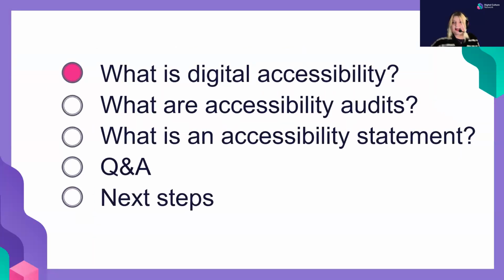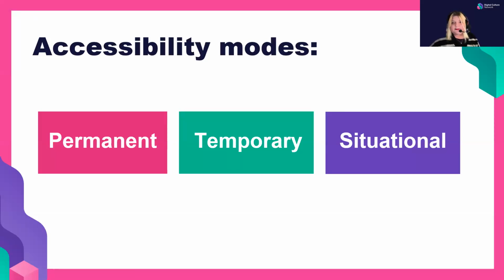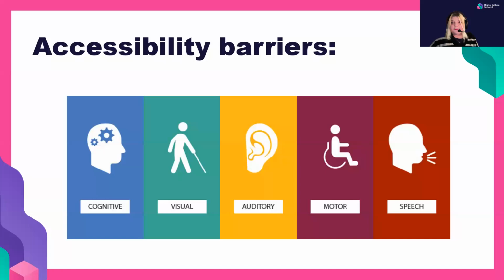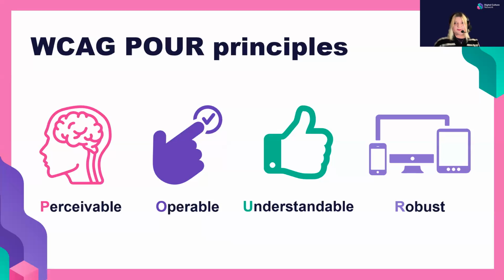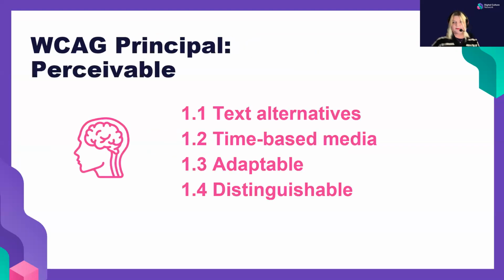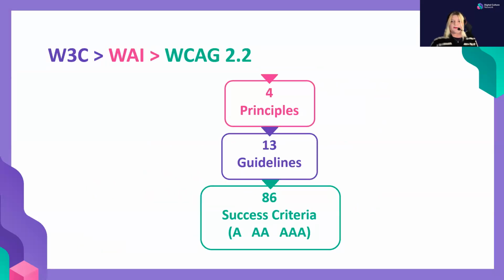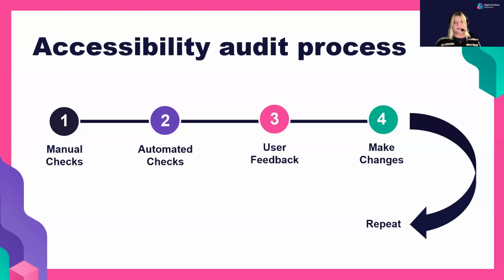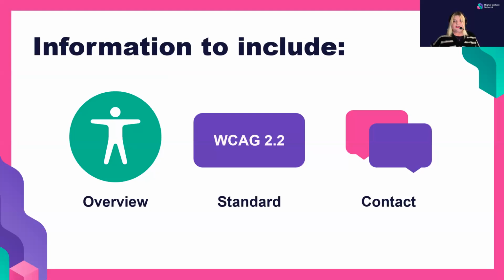101 webinar: What is Digital Accessibility and why is it so important? | Digital Culture Network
We’re going back to basics with our 101 series of short webinars introducing topics that our Tech Champions can help you with.

In this webinar we explore what digital accessibility is and the role it plays in creating successful content.

Are you feeling a bit overwhelmed and not sure where to start with digital accessibility? Are you wondering how to tell if your digital content is accessible? Do you need help to understand what an accessibility statement is?

If you answered yes to any of these questions, then this session is for you!

In this 30- minute webinar, Digital Culture Network Tech Champion for Digital Accessibility – Roberta Beattie will outline what digital accessibility is, why it is an important element of a cultural organisations wider ecosystem and how we are here to support you with your efforts.

This session will be useful to anyone who wants to understand what digital accessibility is and the crucial role it plays in creating successful content.

The Digital Culture Network provides practical, on the ground help to the arts and culture sector. Our focus is around digital skills and leadership development.